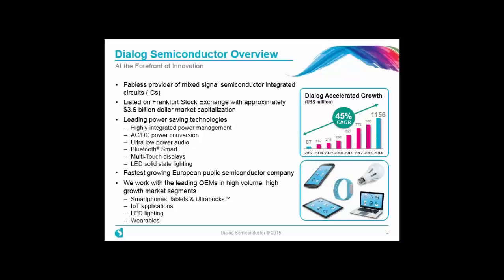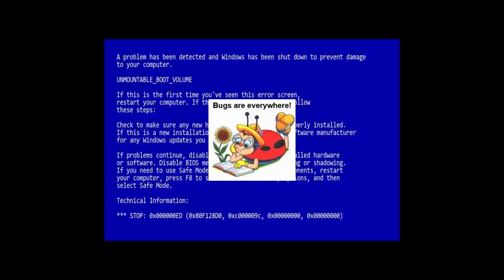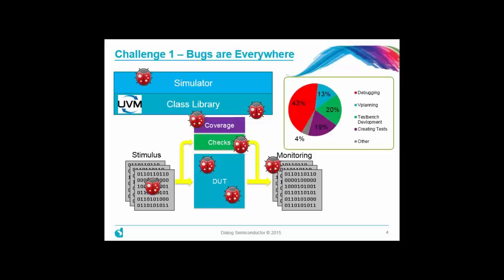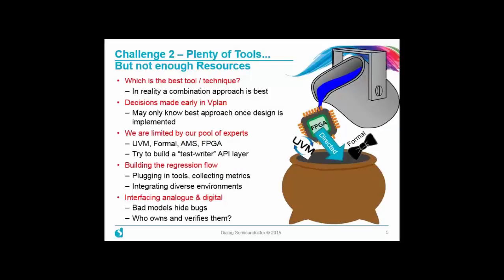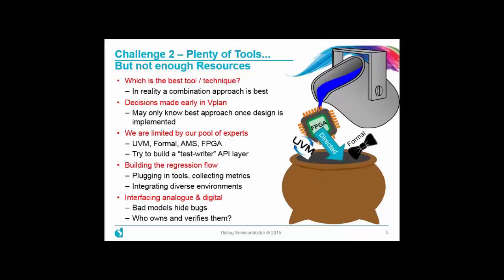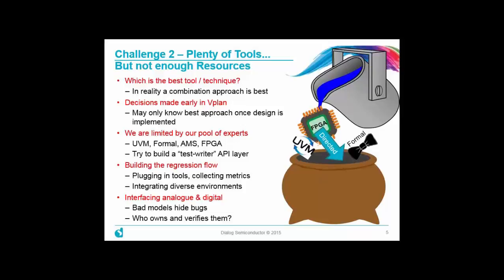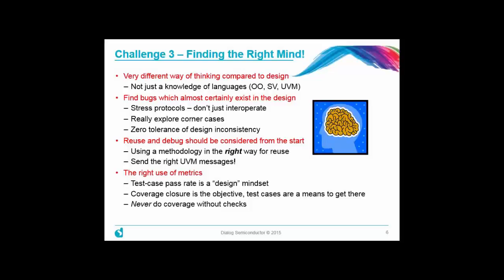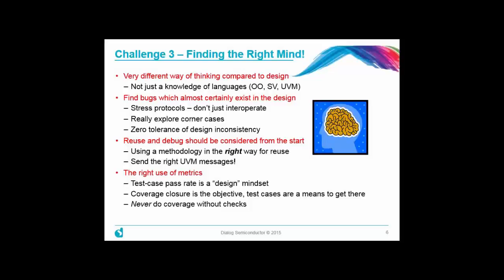Top Verification Challenges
Speaker: Steve Holloway